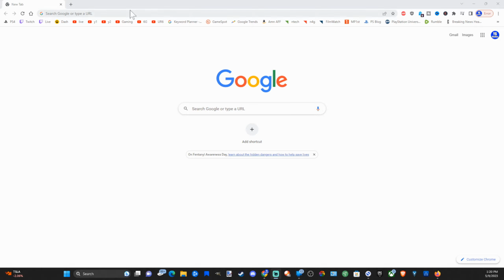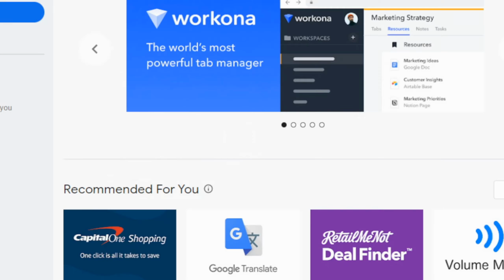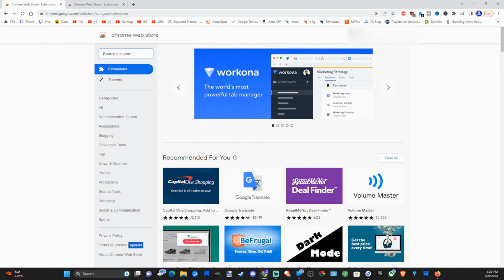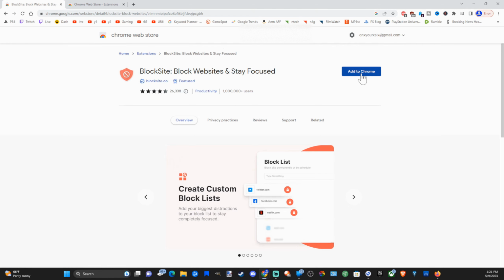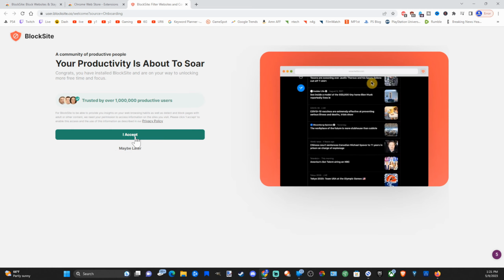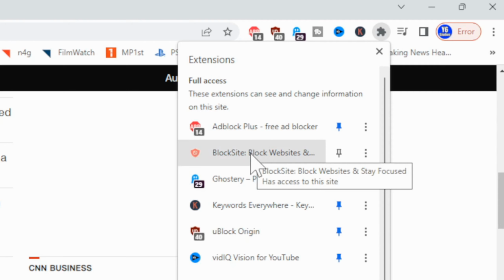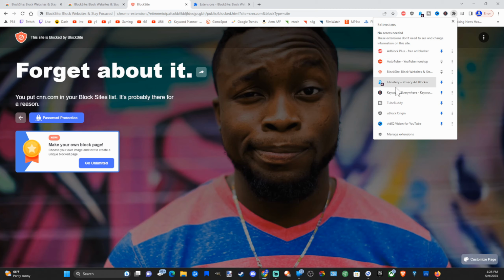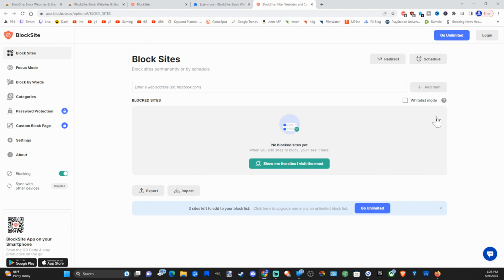How to Block a Website on Google Chrome (Easy Tutorial)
Do you want to know how to block a website on google chrome! To do this go to the google chrome web store and then choose search for the extension and get the blocksite extension. Then you can add websites to your block list and create a password to stop from accessing the website. Then you can remove the website from the block list.